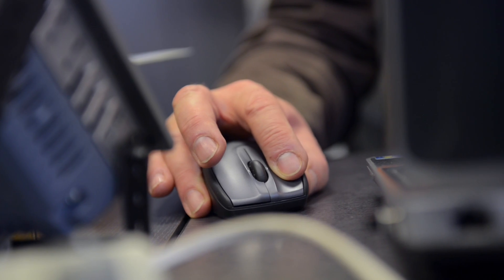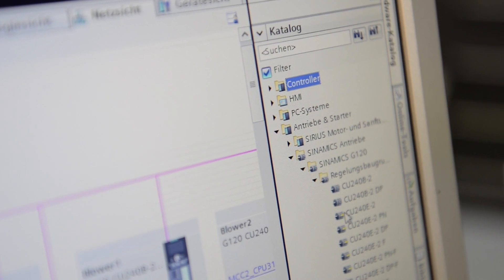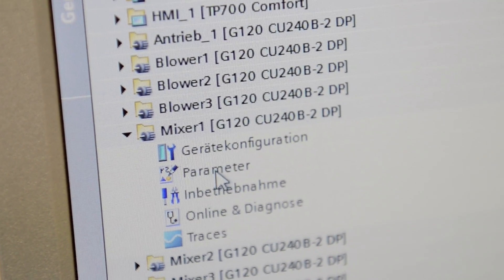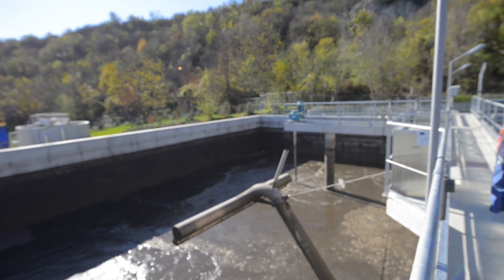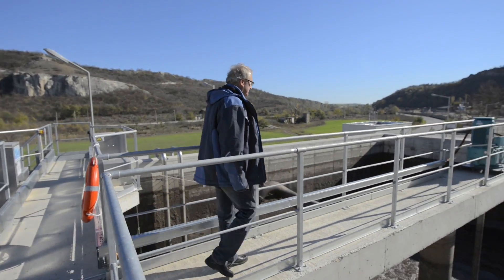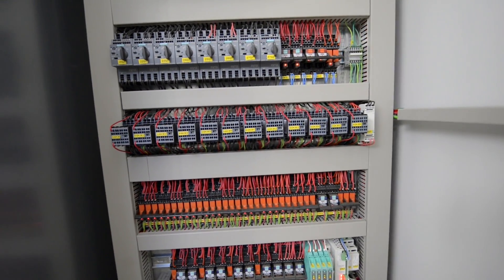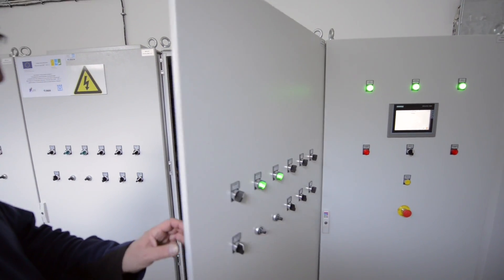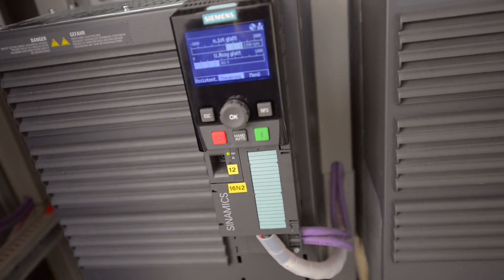Up to 30 percent faster engineering of drive systems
Biogest International GmbH in Dresden, Germany, an international specialist in the field of sewage water treatment technology, relies on Siemens components for all drive and automation tasks. » Thanks to Integrated Drive Systems, we can choose the required components from readily prepared component lists within the TIA Portal. This saves us about 30 percent engineering time. »